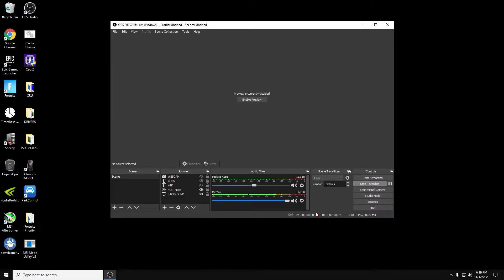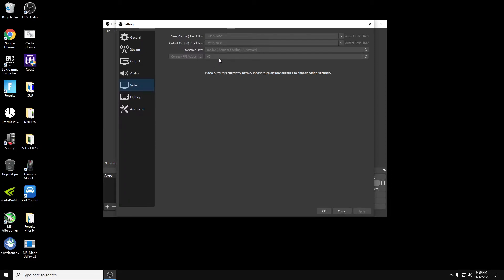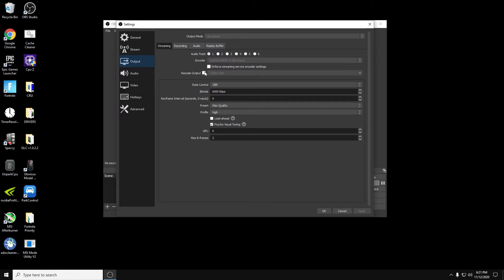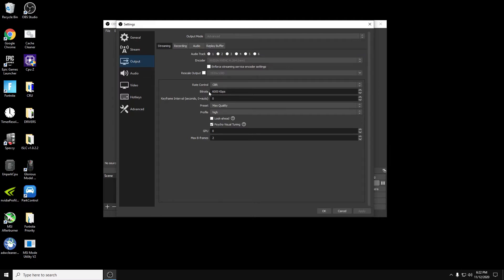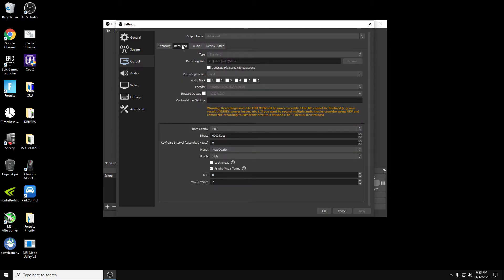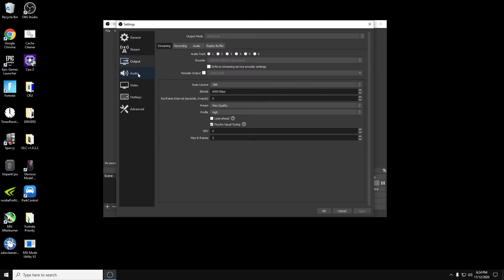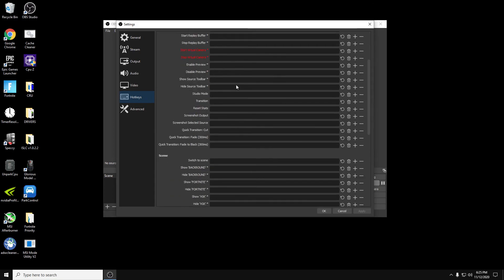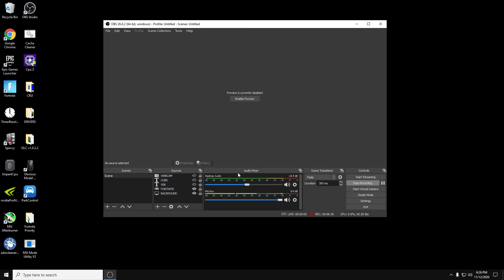BEST OBS SETTINGS FOR MID TO HIGH END PCS(2020)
IN THIS VIDEO IM GOING TO SHOWING YOU GUYS THE BEST SETTINGS FOR OBS STUDIO TO GET A NICE SMOOTH AND NONPIXELATED STREAM, I HOPE YOU GUYS ENJOY!!